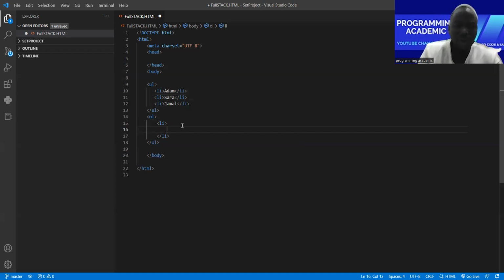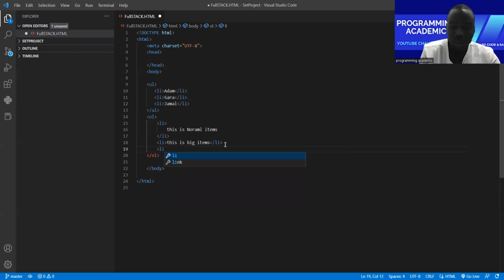Full Course html Unordered list and ordered list for beginners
In an unordered list like this one, your browser would not actually display anything for the (ul) and (/ul) tags themselves. Instead, it would treat them as instructions for how to display the (li)elements inside. An unordered list tells the browser to display each list item with a bullet point by default. If you were to load that example in your browser, it would look like this:
However, in an ordered list, your browser counts the list items inside and automatically adds numbers next to them, rather than bullet points. If you were to load this example in your browser, it would look like this:ordered list in html#html tutorial for beginners#ordered list and unordered list in html#ordered and unordered list in html example#html for beginners#ordered list and unordered list in html in hindi#ordered lists#html list tag#unordered list html#order list in html#unordered lists#dd tag in html#definition list in html#html list style#html ol tag